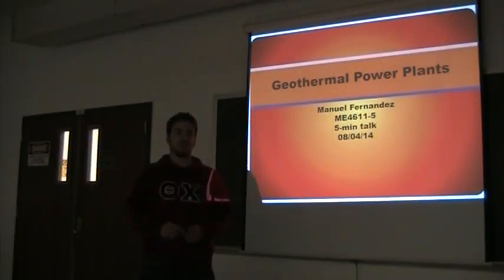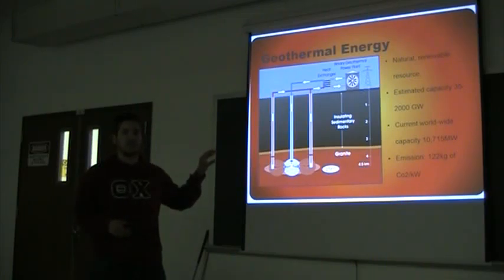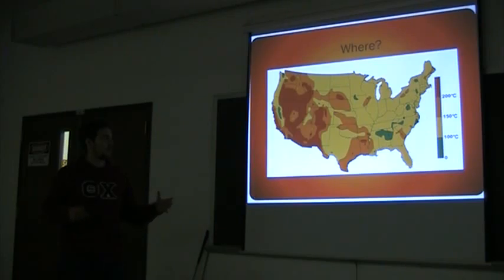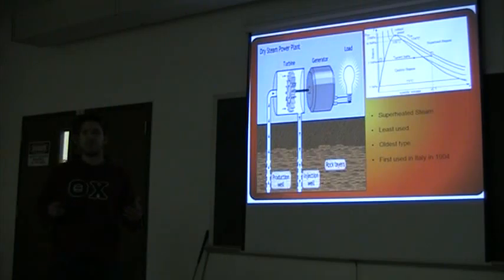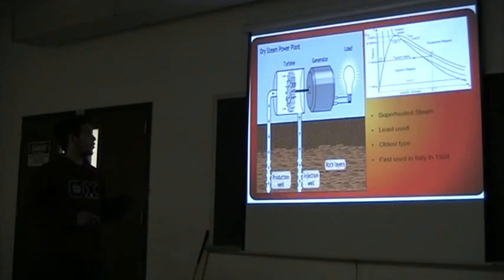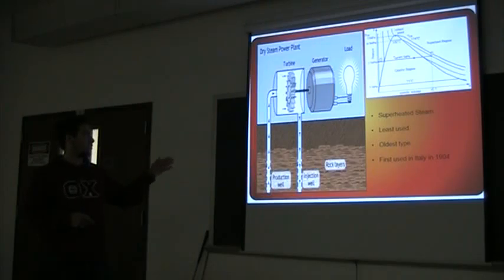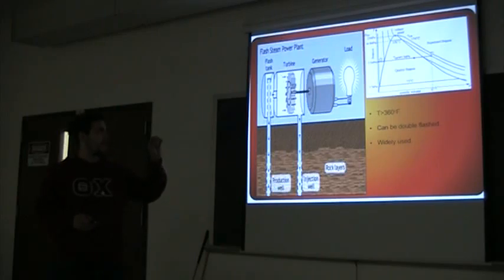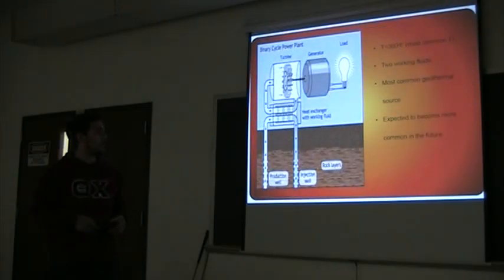ME4611.005 - 4/8/14 Manuel Fernandez - Geothermal Power Plants